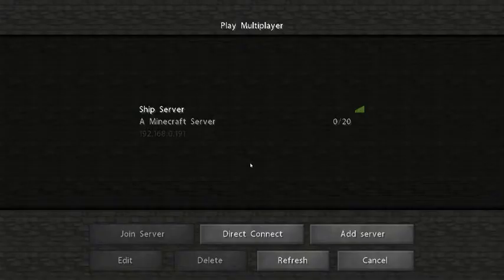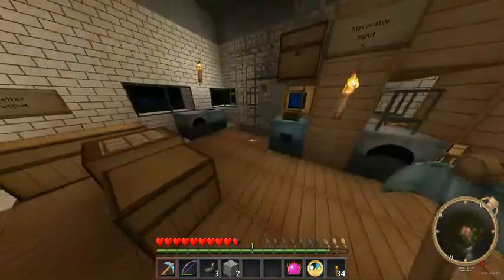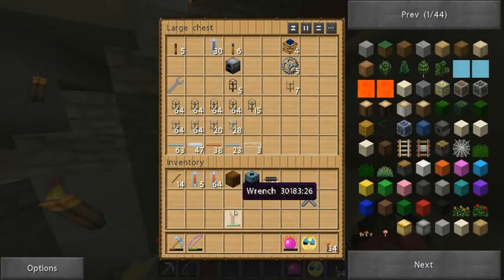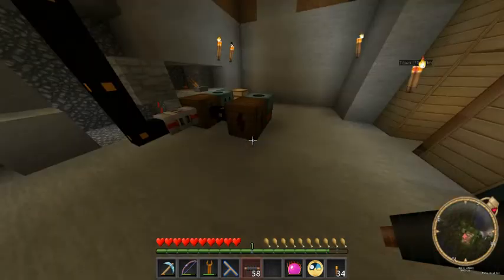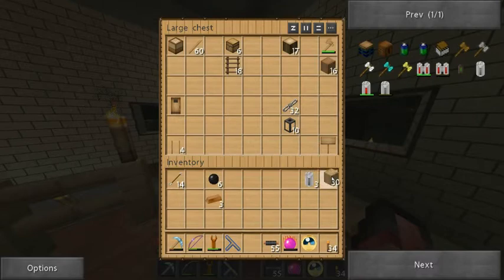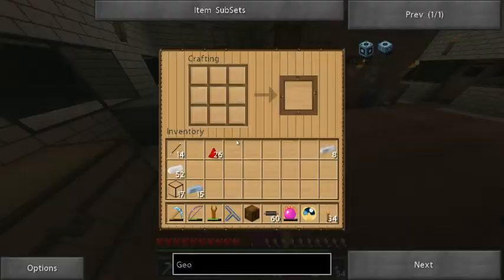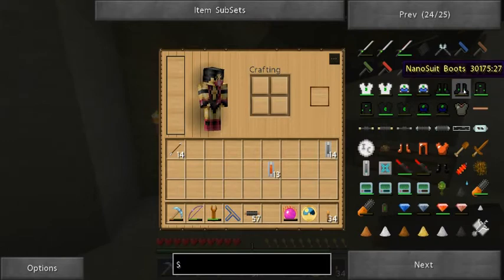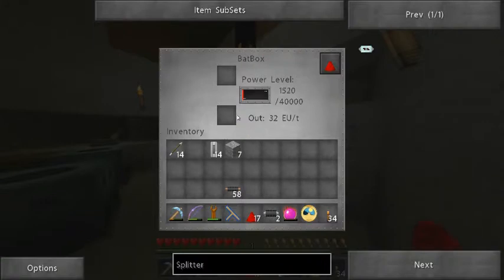Dragon's Tekkit Adventure Back-story Part 1 (Ep 1)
Episode 3 Places of Beginning  Is the Start of the Builders this is the backstory episodes.

We Go over the Starting systems we will be taking to the new village, Test my machines recording skills, and I am going to upgrade my hdd space to upgrade my recording quality.

This is a Long Video So I am going to try and shorten them and make them more direct as I go.